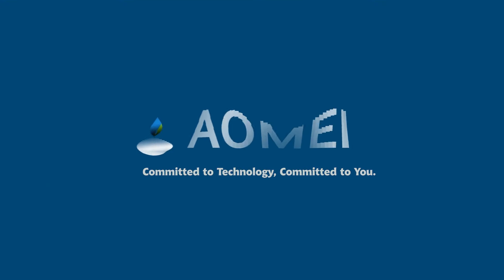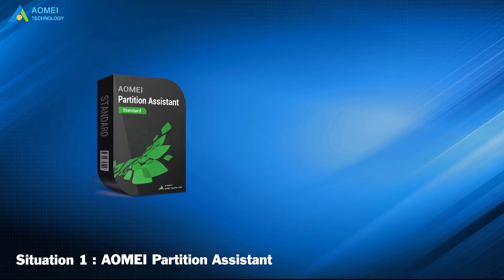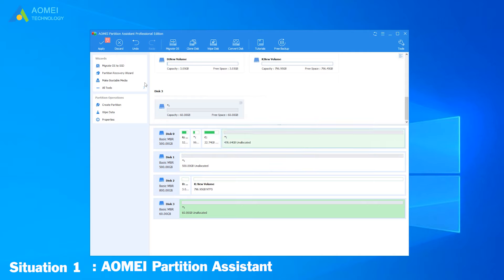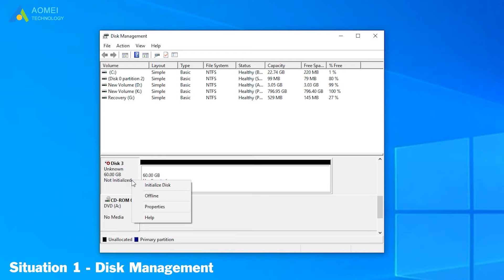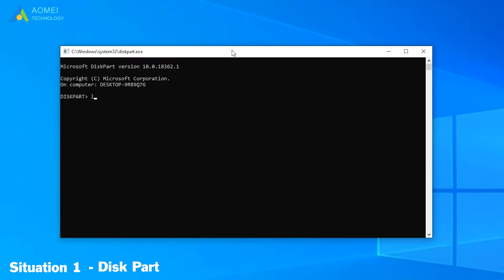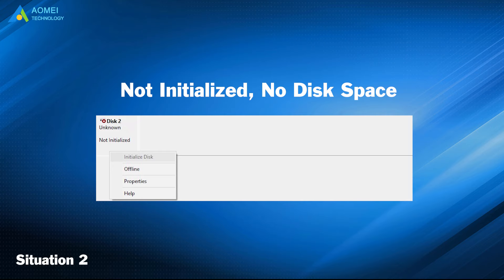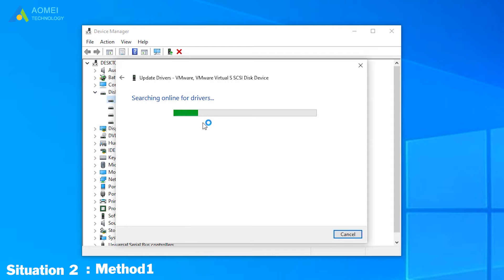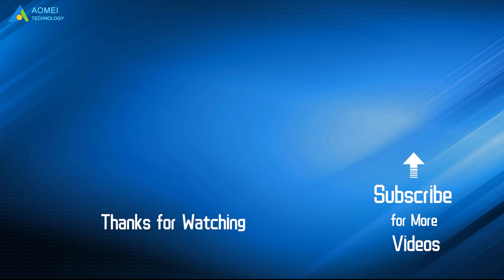How to Fix External Hard Drive Not Initialized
Many people use removable storage devices to store data or serve as backup drives. After using it for a long while, there are chances that you may find the external hard drive not showing up in Windows File Explorer. In that case, you can open Disk Management to see its status. Usually, you would see the external hard drive show as “Unknown, Not initialized”.

✅ 【External Hard Drive Not Initialized】
⏰ 0:00 Start
⏰ 0:42​​​​ Situation 1: Not Initialized, Unallocated space
⏰ 4:22​​​ Situation 2: Not Initialized, No Disk Space

✅ 【Detail】
There are two situations where your disk is shown as not initialized.
Situation 1: Not Initialized, Unallocated space
Situation 2: Not Initialized, No Disk Space
If your disk is in situation 1, you can fix it with two methods.

⏰ 0:52 Situation 1 - Method 1 AOMEI Partition Assistant
With AOMEI Partition Assistant you can rebuild your MBR and fix the disk not initialized issue, and it won’t cause any data loss.
1. Click AOMEI Partition Assistant and get into the interface of it, here you can see your disks and their information clearly.
2. Here disk 3 shows not initialized, unallocated space, right-click your disk, and click “Rebuild MBR”.
3. In this pop-up window, choose your system, and click OK.
4. Click “Proceed” and click “Apply”.
After that, your hard drive can be shown normally.

⏰ 2:03 Situation 1 - Method 2 Disk Management/DiskPart
If method 1 is not working for your situation, you can directly use these two tools to initialize it, but it will cause data loss.

✅ 【Tips】
If your disk is in situation 2, you need to check your disk first to see if there is a physical error.
If there is nothing bad on the disk, you can turn off the PC, disconnect the hard drive for a while and turn on the computer. Then, shut down the computer, reconnect the hard drive to your PC and restart the PC to see if the disk can be shown normally.
If it is not working, you can try the two methods below:

⏰ 4:56 Situation 2 - Method 1 Check Disk Update
Go check whether your driver is outdated. If so, you need to upgrade the outdated driver.
Here are the detailed steps:
1. Right-click the start button, select device manager from the list
2. Click “Disk drivers”
3. Right-click your external hard drive, and select Update Driver.
4. Select Search automatically for updated driver software.
After that, it would be worked.

⏰ 5:30 Situation 2 - Method 2 Check Bad Sectors
If your hard drive’s problem still can be fixed after these operations, you need to check if there are bad sectors or if it is physically broken, you can use AOMEI Partition Assistant to do this.
1. Get into AOMEI Partition Assistant first.
2. Right-click your disk and choose “Surface Test”.
3. In the pop-up window click “Quick Check” and click “Start” to execute it, then the bad sectors and other information will show up.